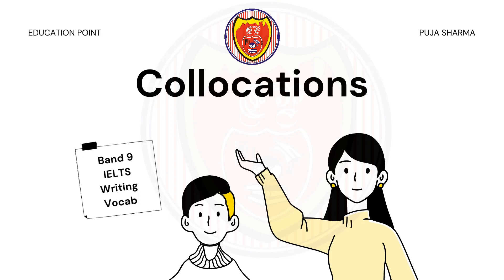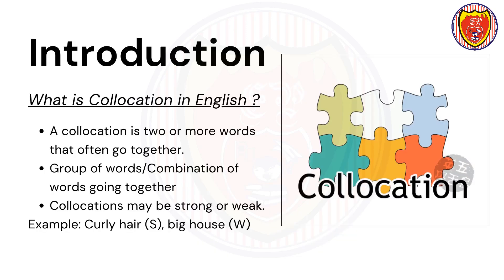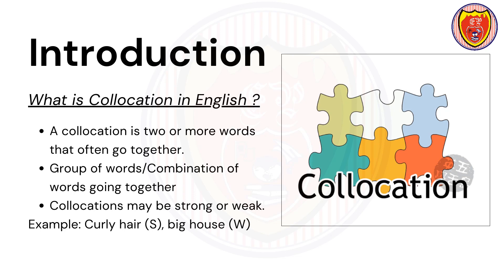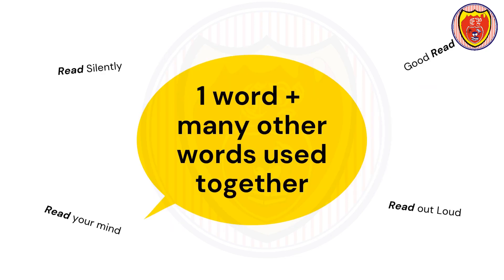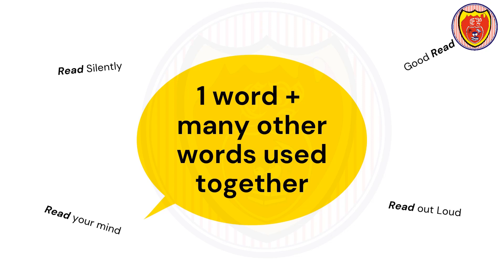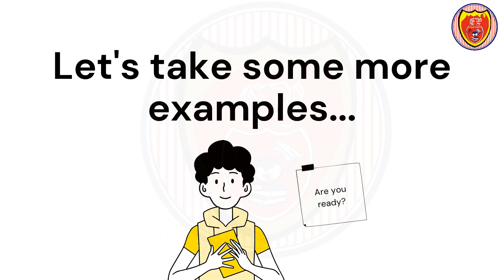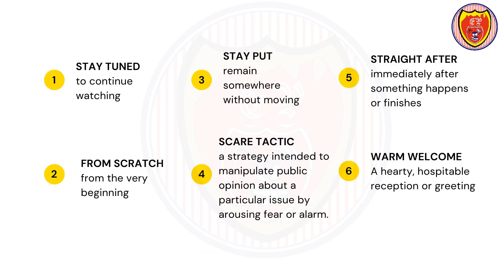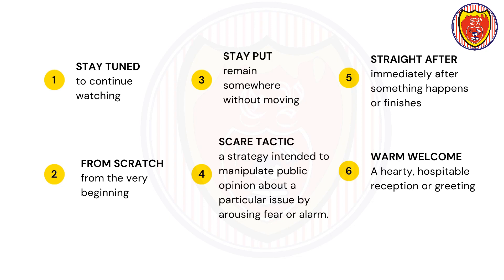What is Collocation? | Band 9 IELTS Writing Vocab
In this video we will discuss about what is collocation?

Band 9 IELTS Writing Vocab
video to improve IELTS Exam Scores